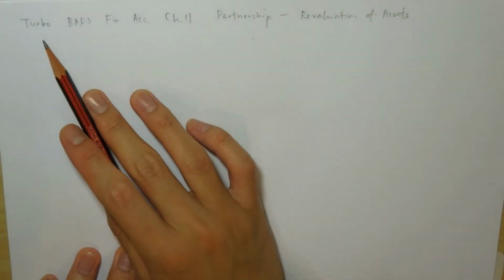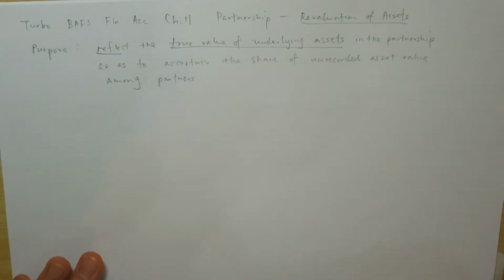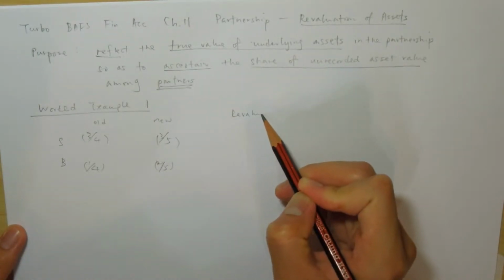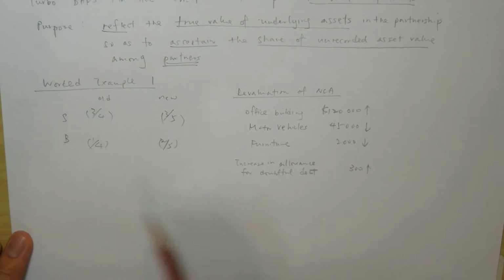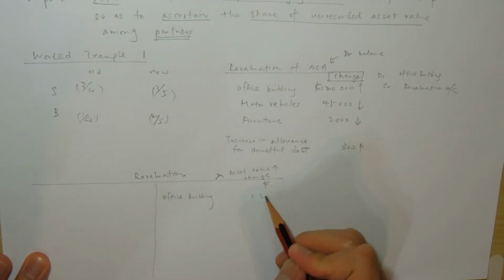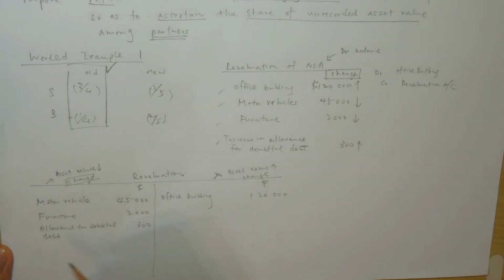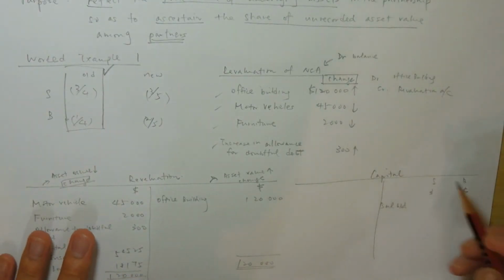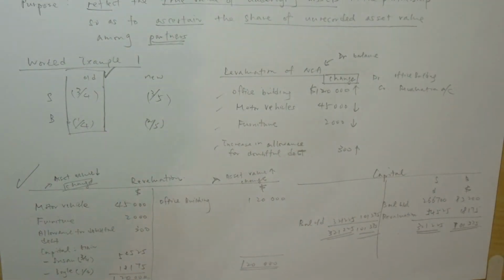Turbo Fin Acc. Ch.11 Worked Example 01